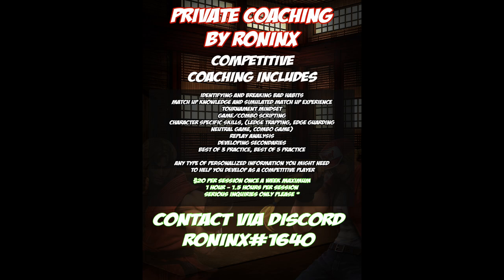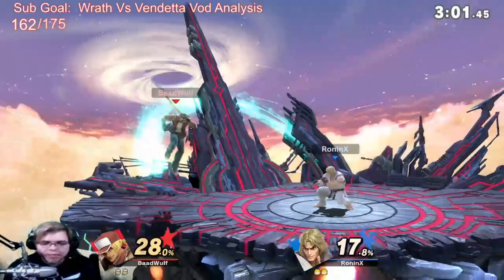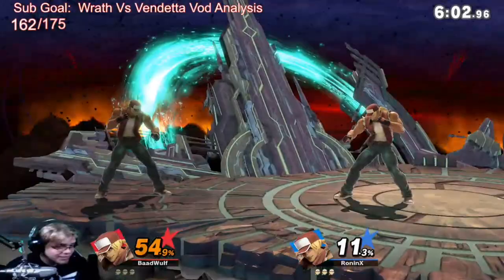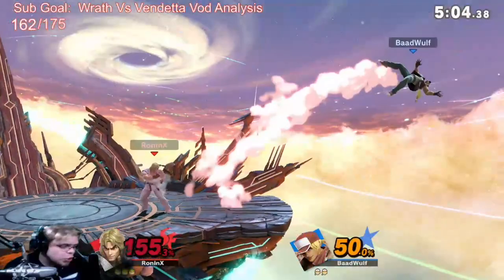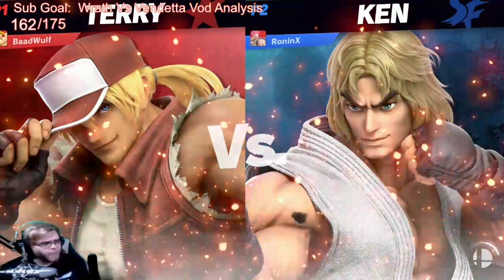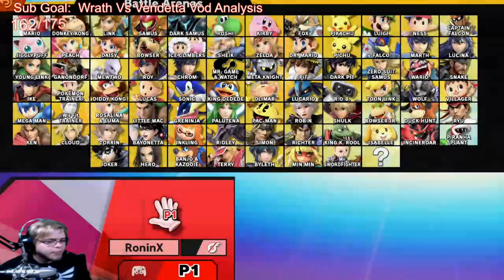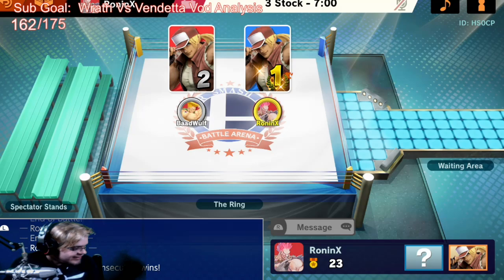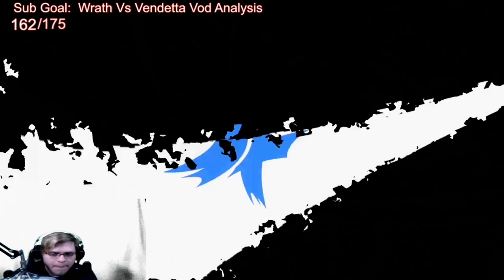Coaching Session: Lets Learn The Ken Match Up!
If your interested in being coached shoot me a dm on discord at RoninX#1640. Thank you all so much for being an amazing audience =D